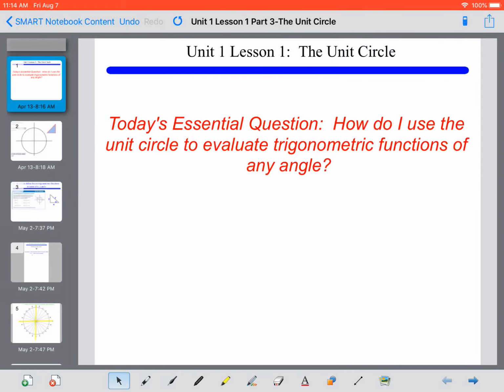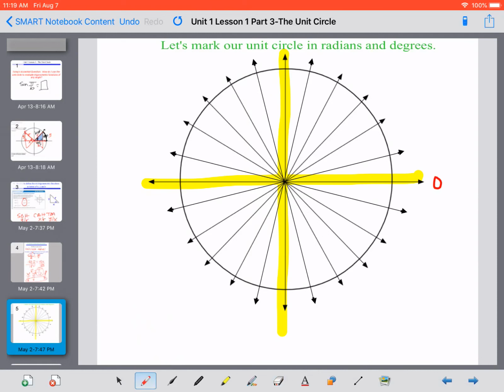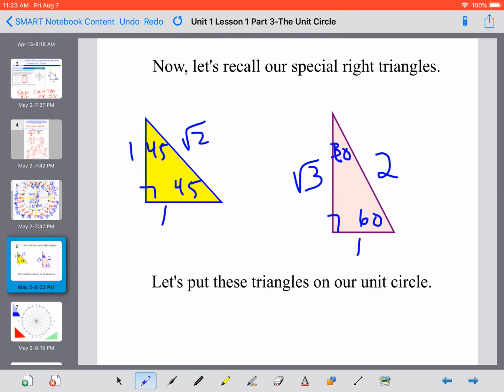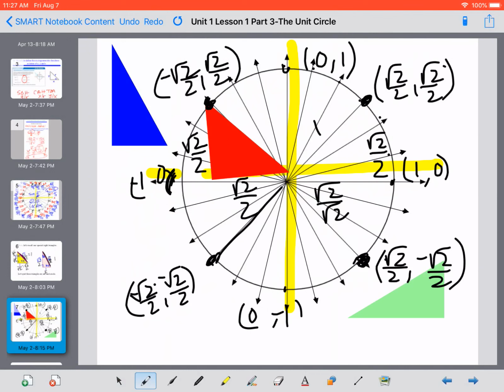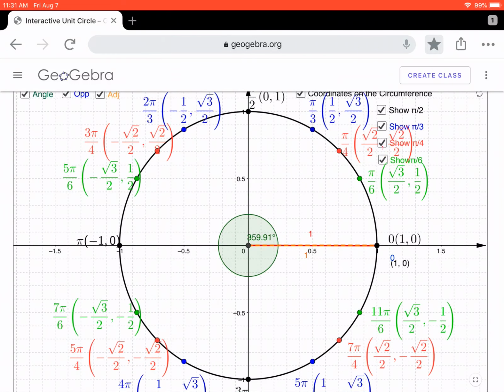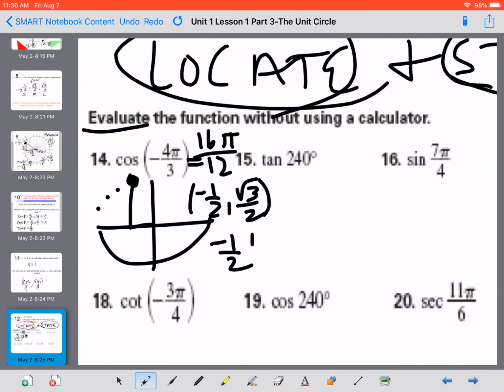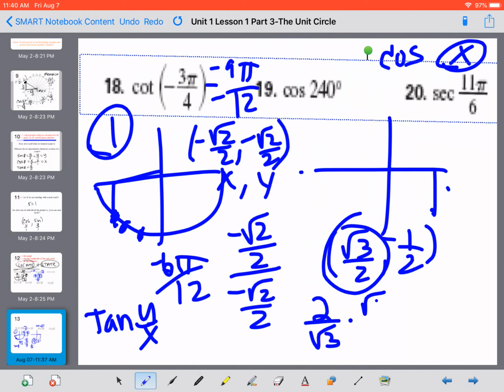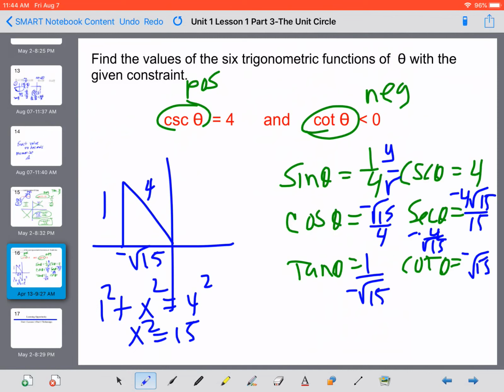Unit 1 Lesson 1 Part 3 The Unit Circle